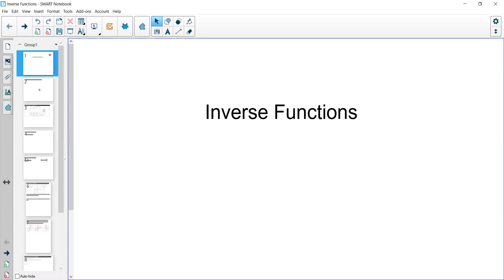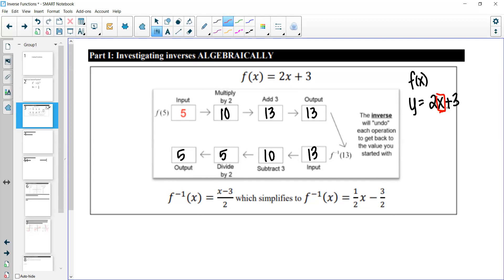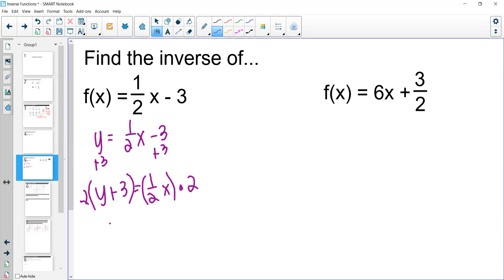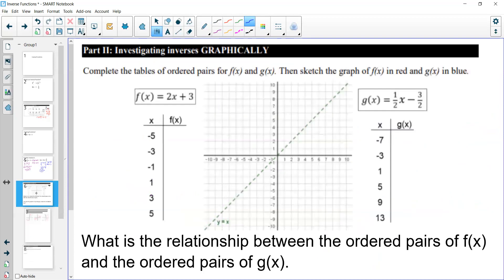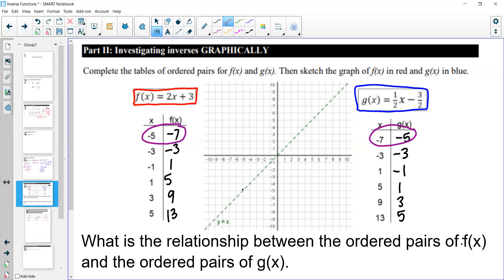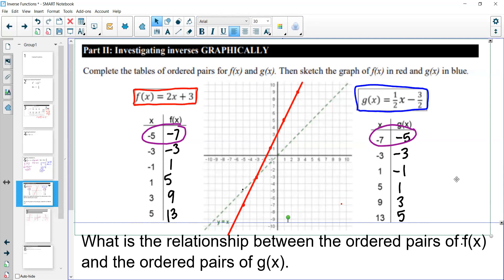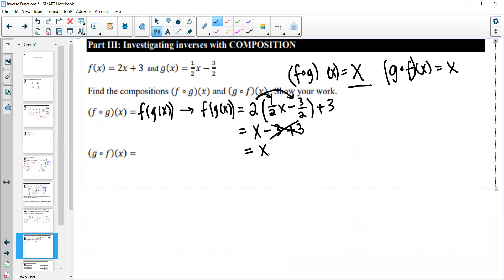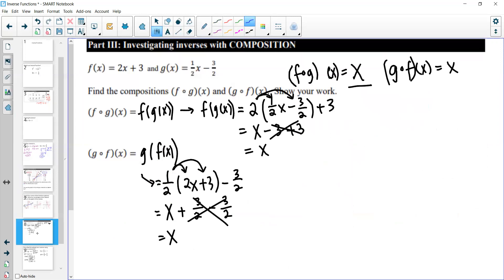Inverse Functions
This video discusses and introduction to inverse functions and how we can represent them as either equations, graphs, or a table of values.